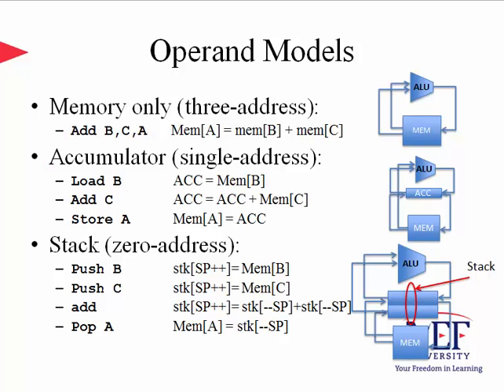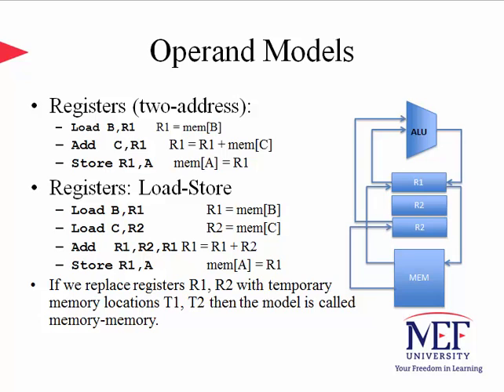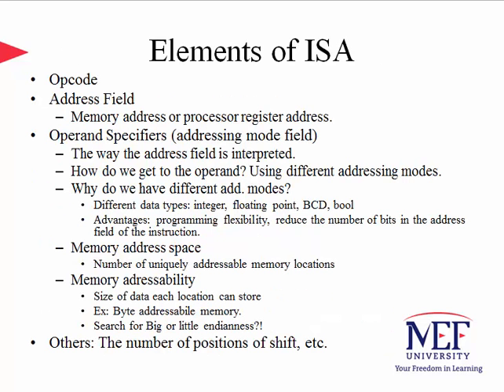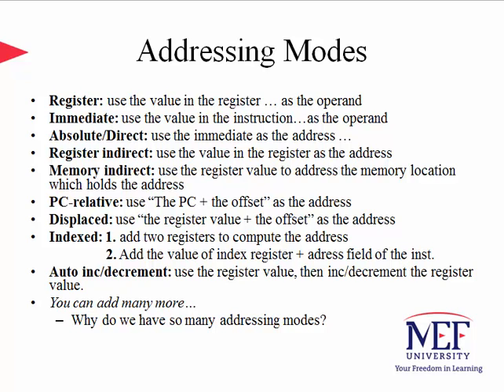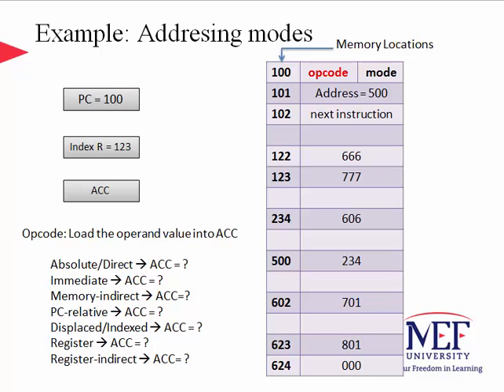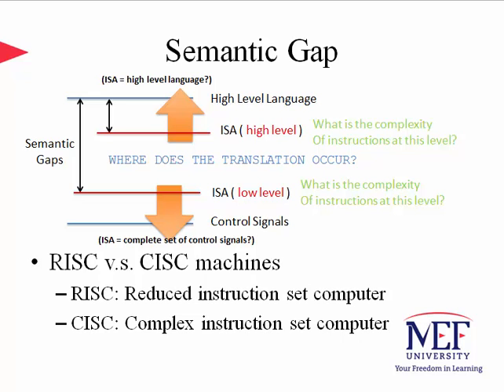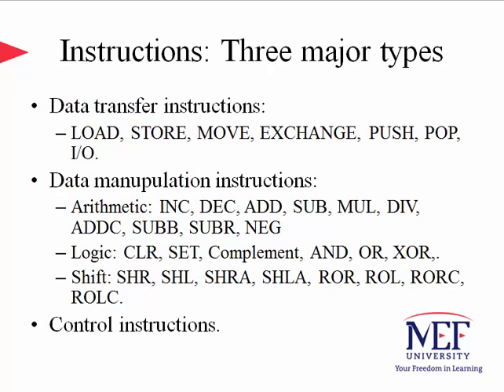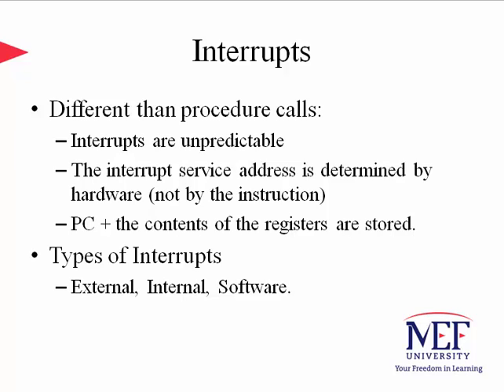Comp206 class3: Instruction Set Architecture II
In this lecture, we will continue our discussion on instruction set architectures and dwell more on operand models, addressing modes and elements of ISAs. We will also talk briefly about interrupts at the end of the class.